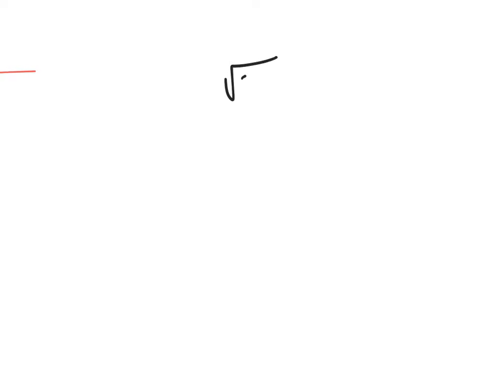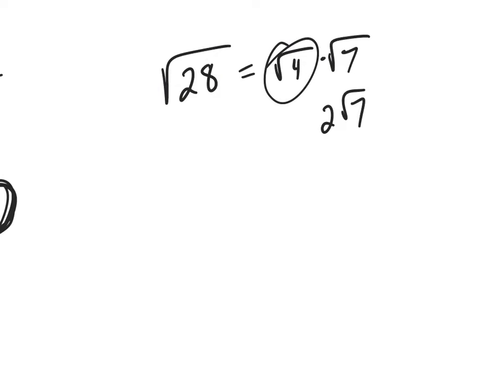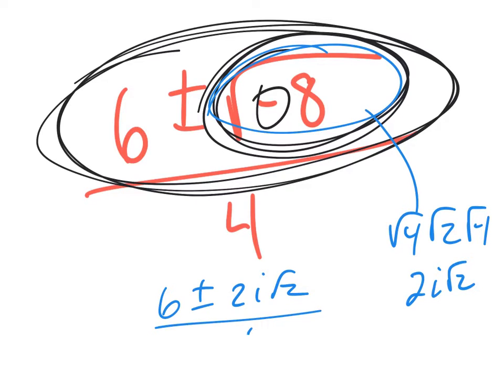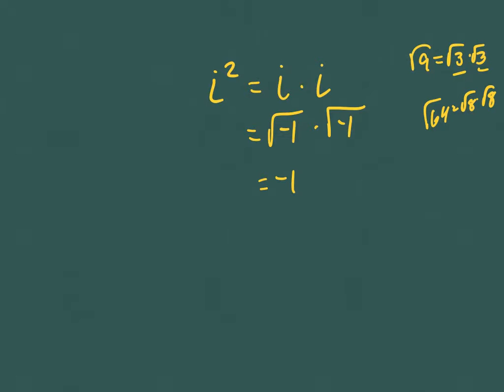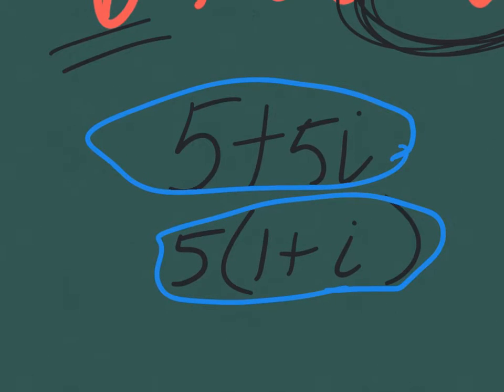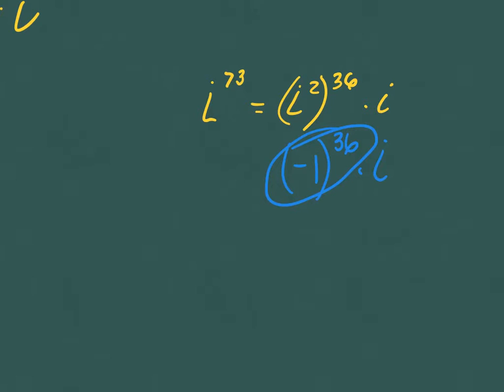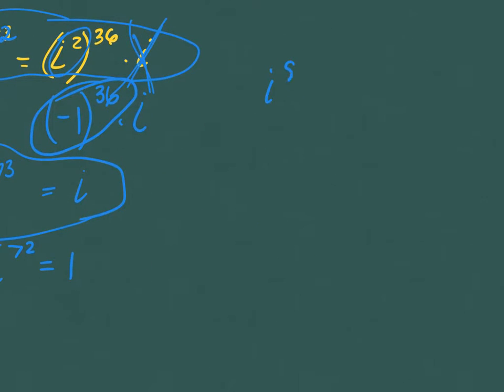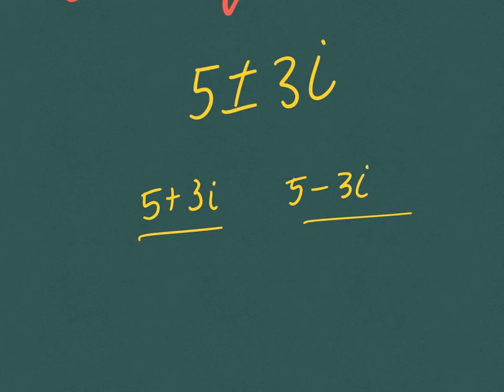Oct 14 hha complex numbers day 1